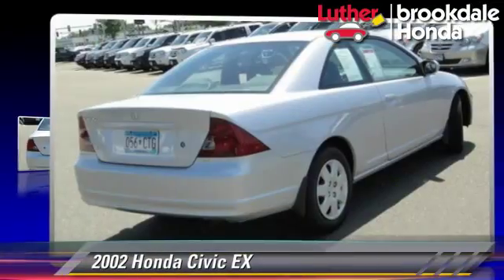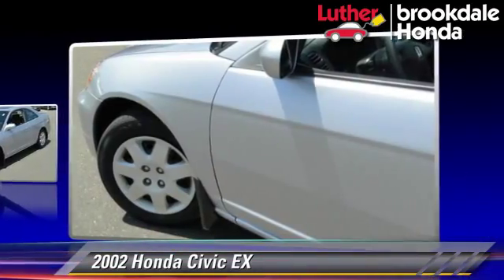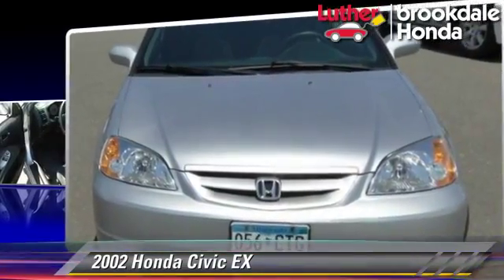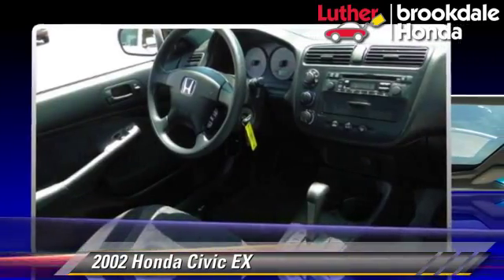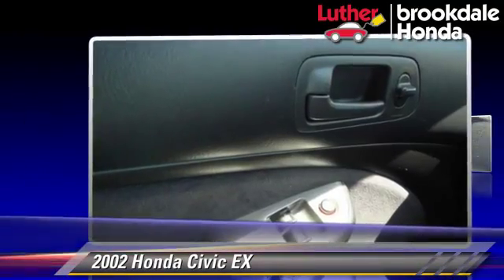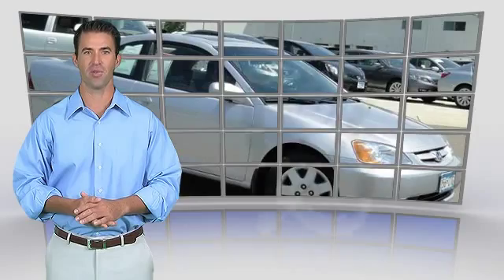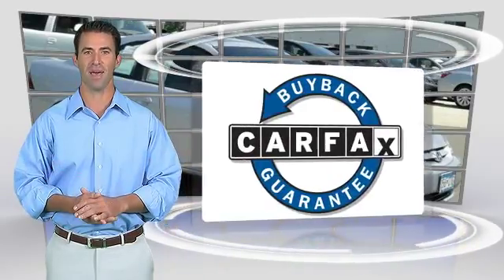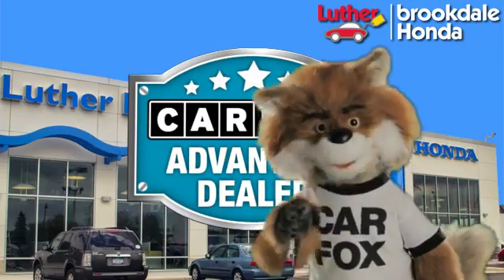Luther Brookdale Honda, Brooklyn Center MN 55429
[DFIN:3:3051977:I:2738:414040BC:14e54e1212ed11bfdc755e4be741077d]